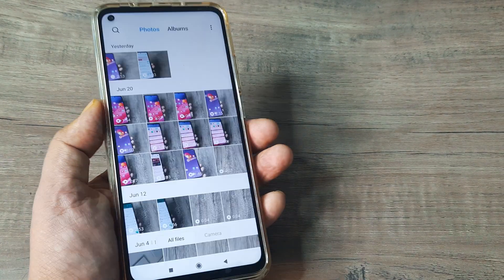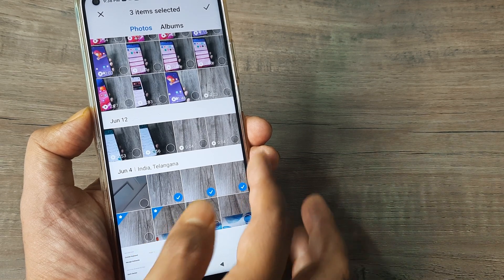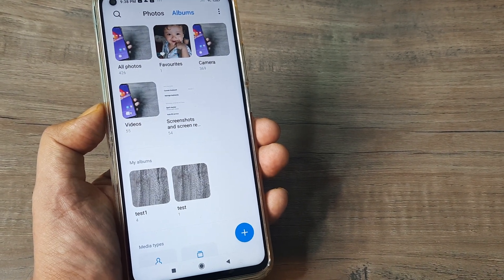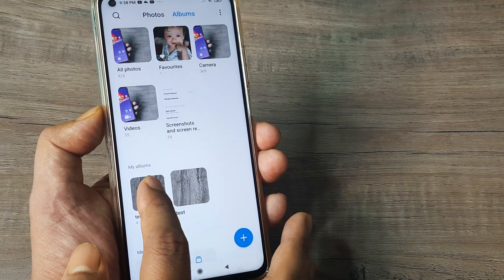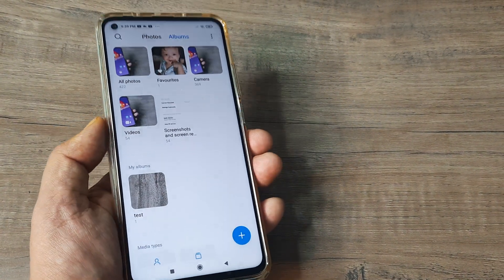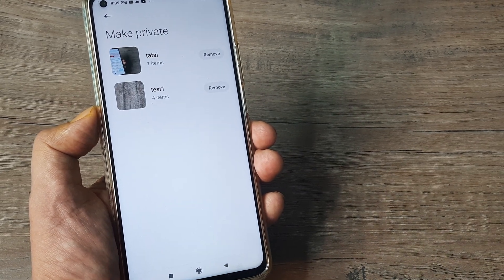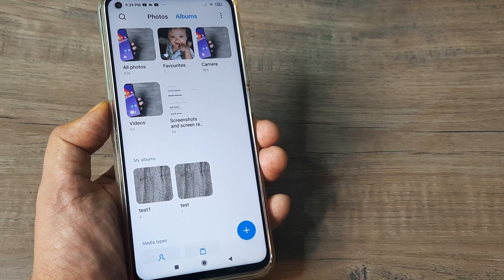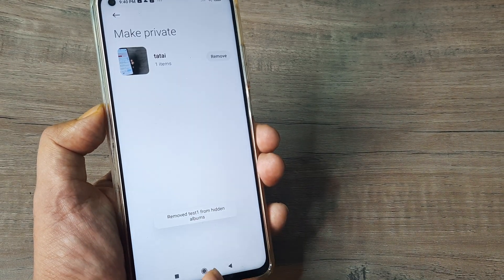how to hide albums in mi | hidden album feature in mi devices | how to access hidden albums in mi